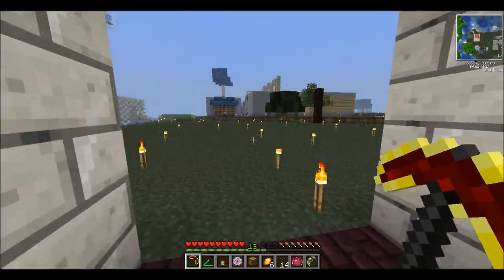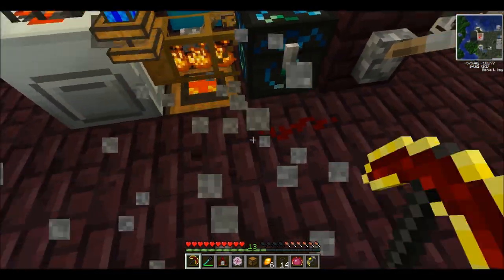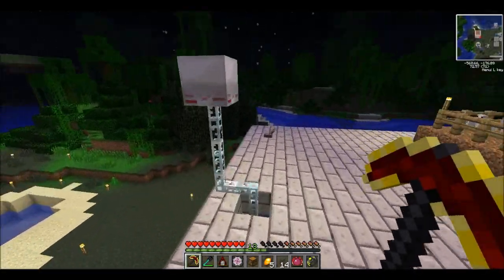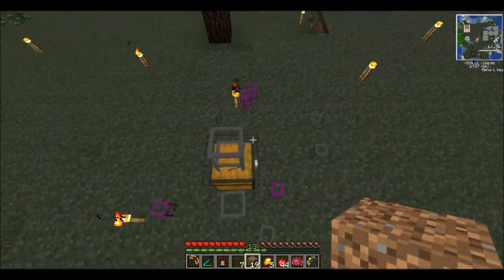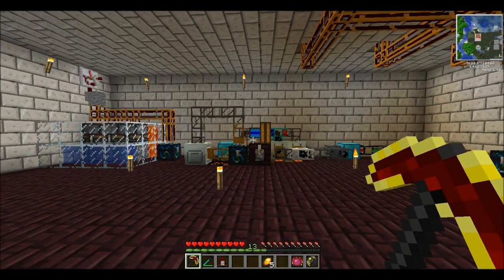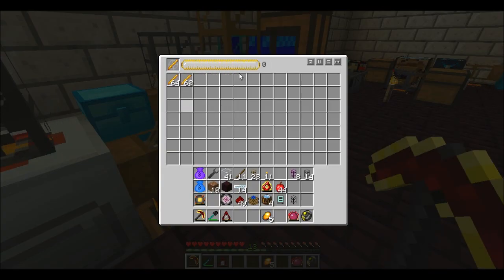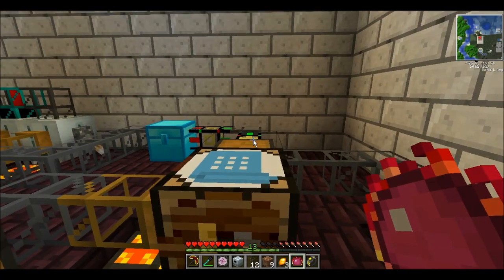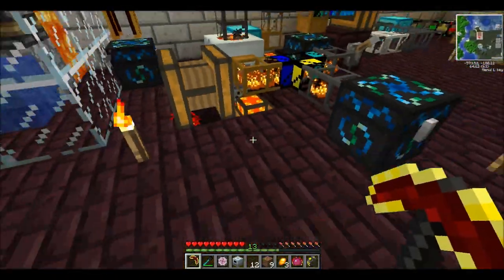Minecraft Let's Play S3 Ep. 46 - Automated Electronic Circuit Production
More work on our super awesome amazing factory! We finally get the first main component being created :D

Click this link to go to my forum post where you can find out how to install the mods that I am using, how to tell me that something doesn't work, and find links to the mods as well as WORLD DOWNLOADS:D

The music was added by me.
Second part: Break Down the Shame by Black Skyline and is used with written/typed permission from the band.